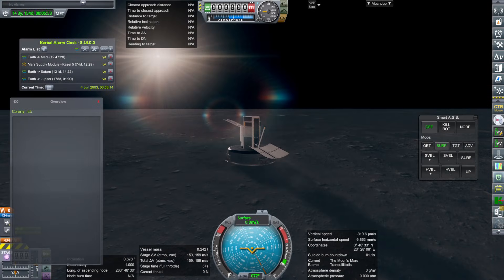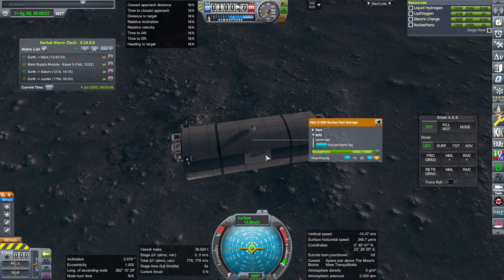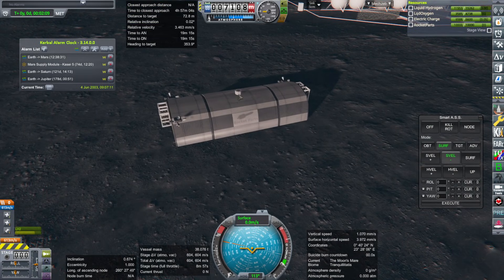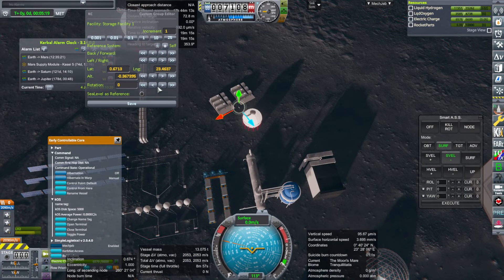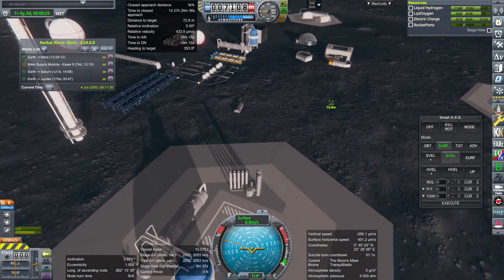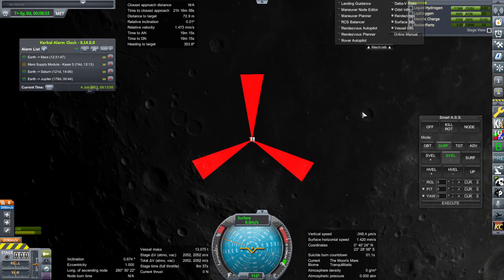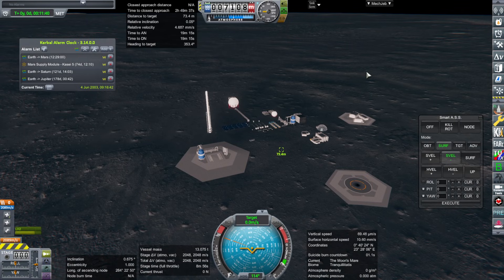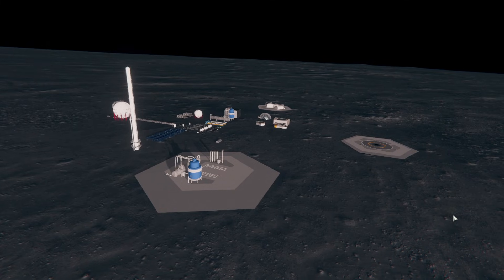Trying Out the Kerbal Colonies Mod (KSP-RSS)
I finally try out the Kerbal Colonies mod, which makes Kerbal Konstructs placements functional, available